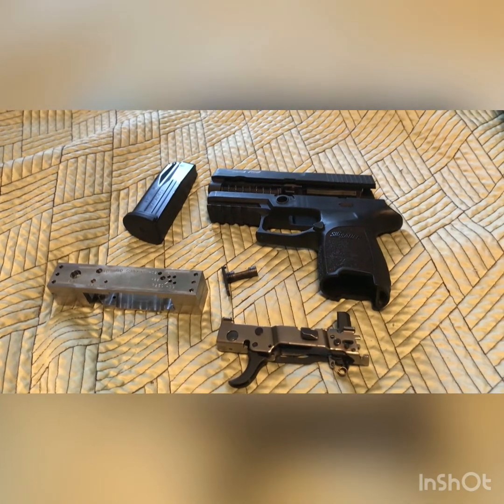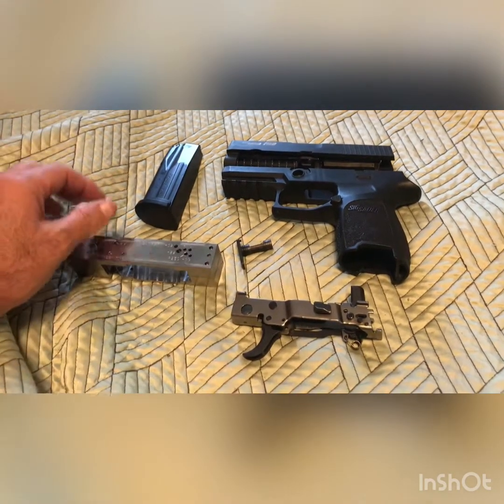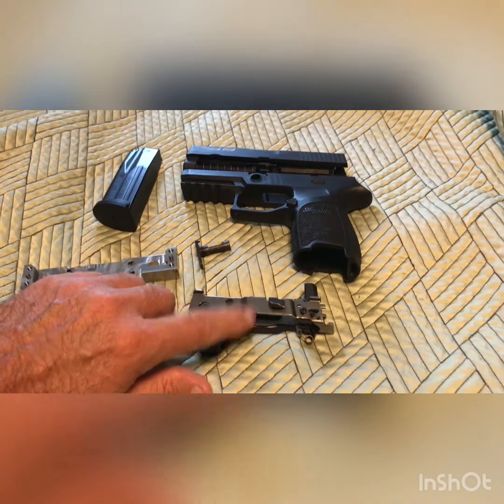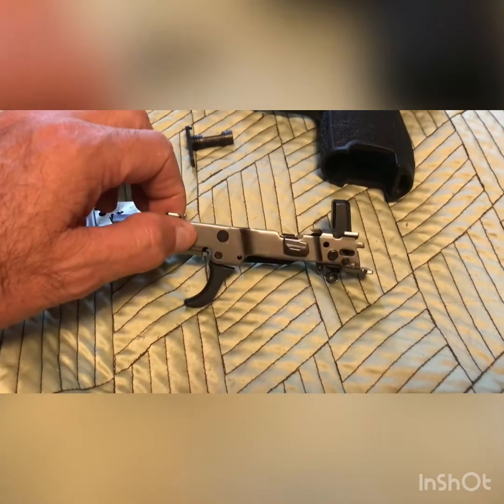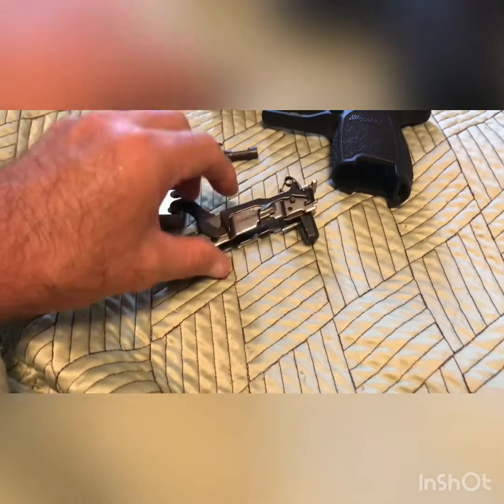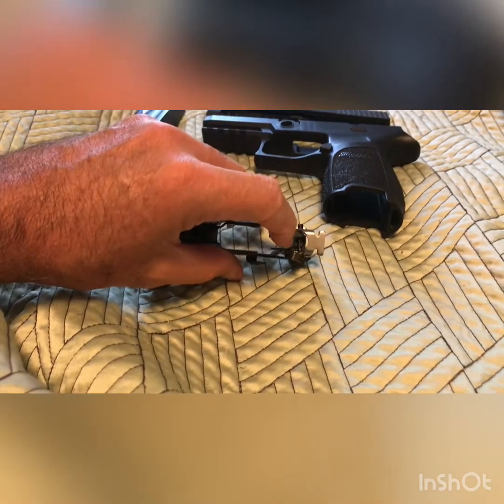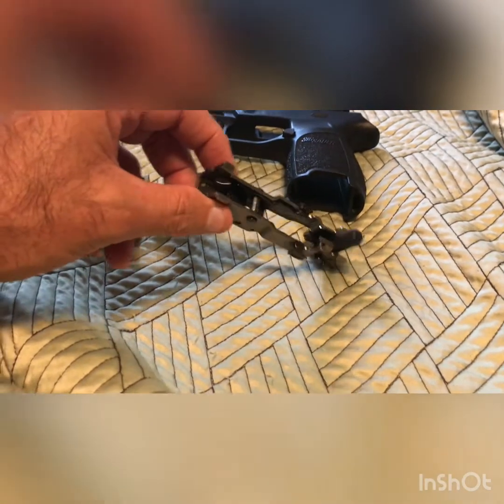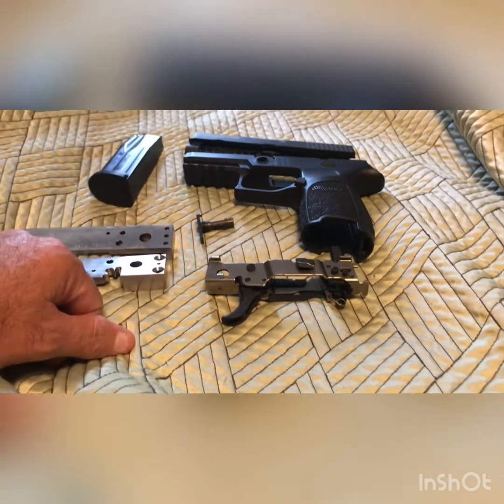Sig P250 45 ACP Build On A Modified Sig P320 FCU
Hope this video inspires people to think outside the box. Keep building and always watch your six.